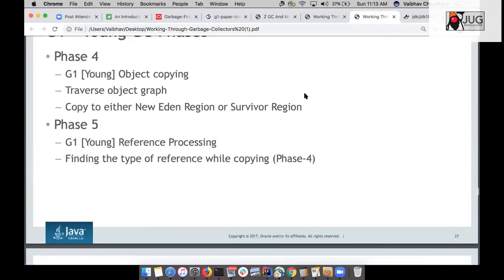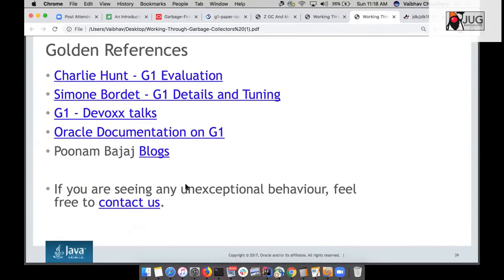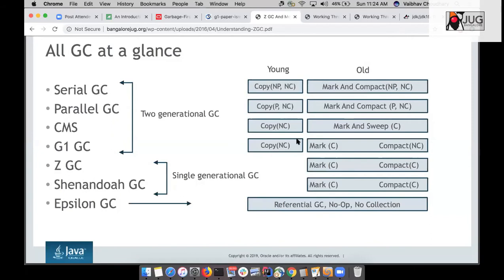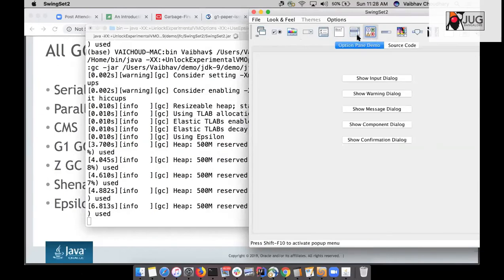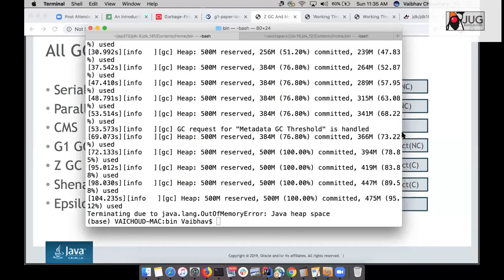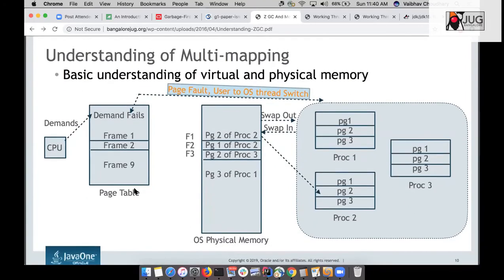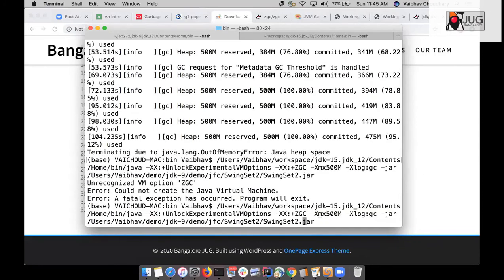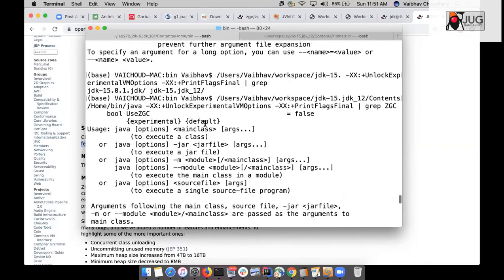Basics of Garbage Collection and Overview of GC Algorithms - Part 2